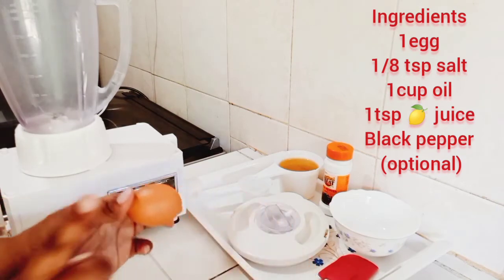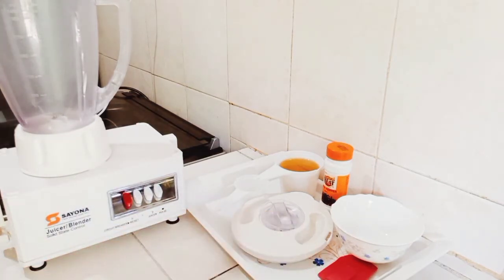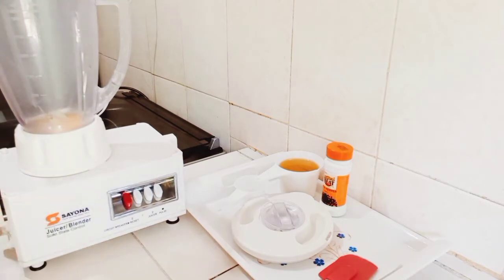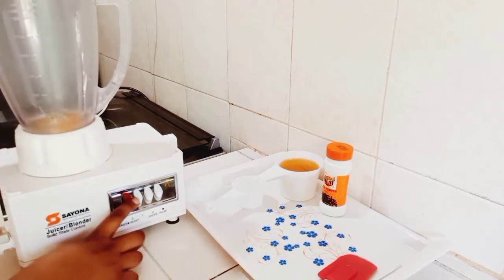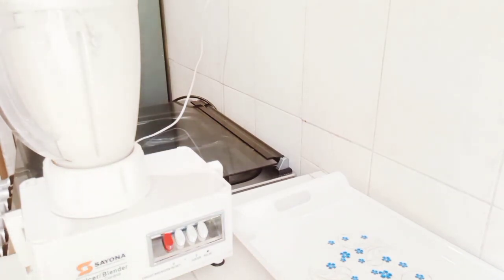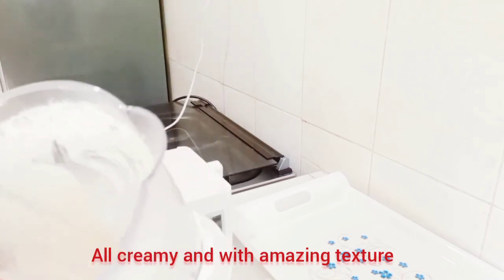mayonnaise recipe/homemade mayonnaise/mayonnaise in a blender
simple mayonnaise recipe at home,give it a try and let me know your feedback.